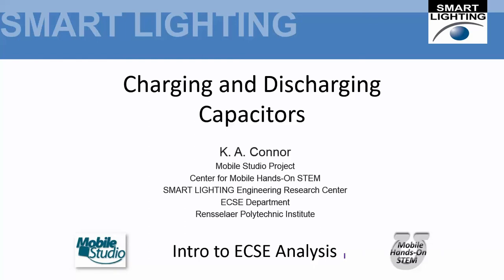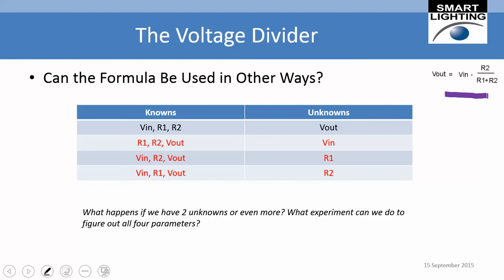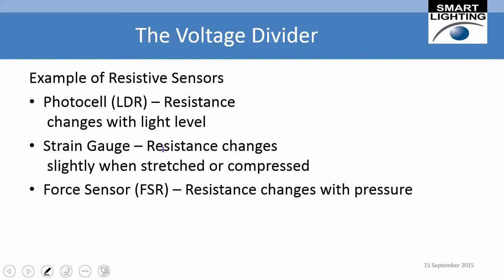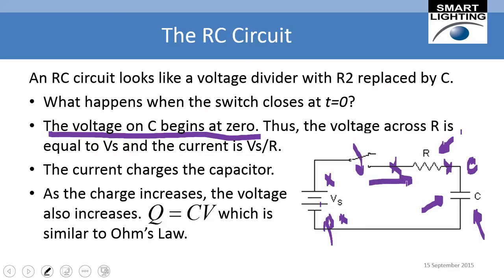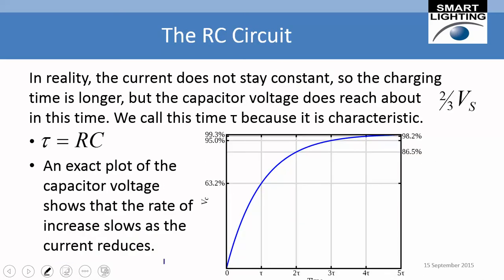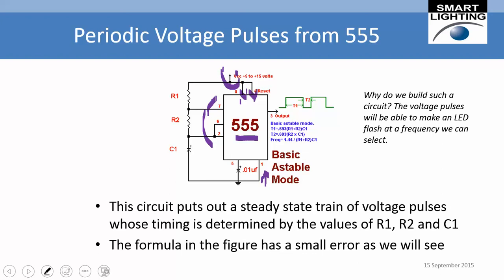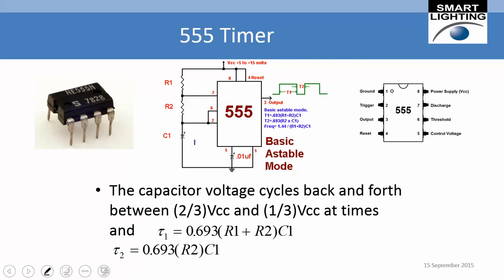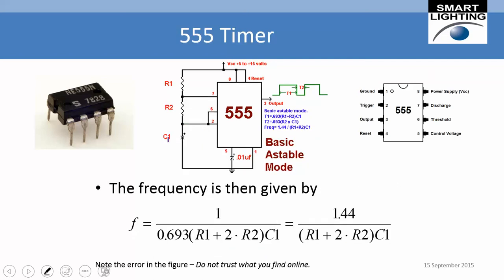Charging and Discharging Capacitors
The charging and discharging of capacitors in RC circuits and the 555 Timer Astable Multivibrator circuit.
Timings:
0:00 Review of Voltage Divider with an emphasis on using the divider to determine an unknown resistance
7:40 An experiment you can do with a photocell as one of the resistors in a divider
9:00 A discussion of charging a capacitor through a resistor
17:50 Summary of the RC time constant and then a discussion of the 555 Timer circuit that produces periodic square voltage pulses with a controllable duty cycle.
29:30 A quick intro to Pulse Width Modulation